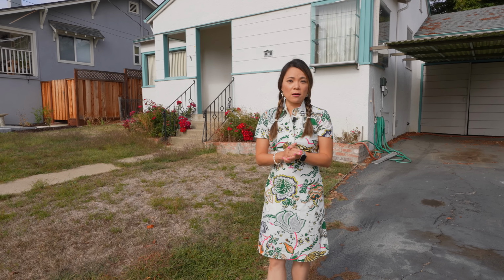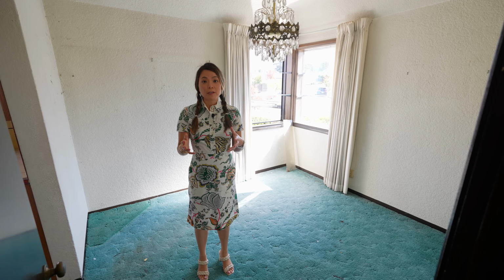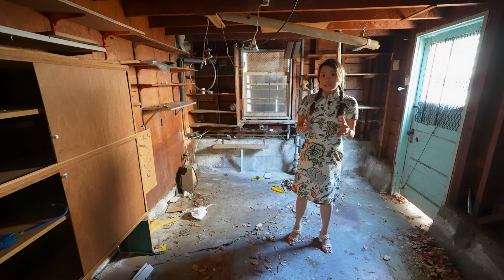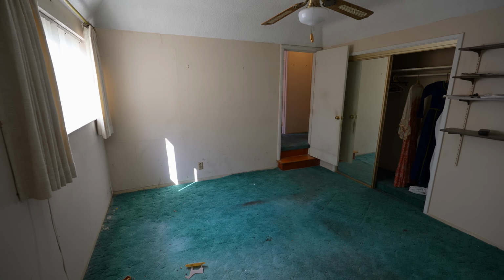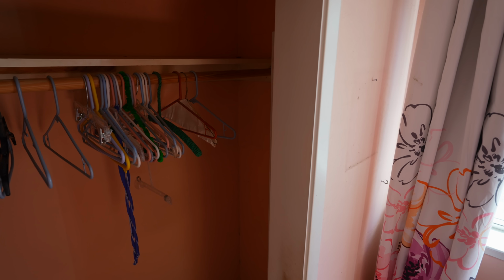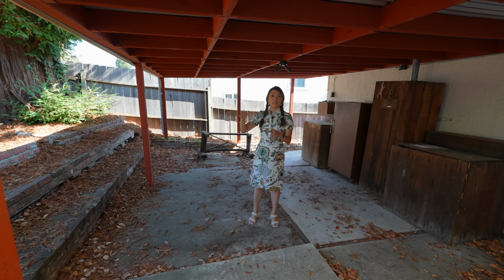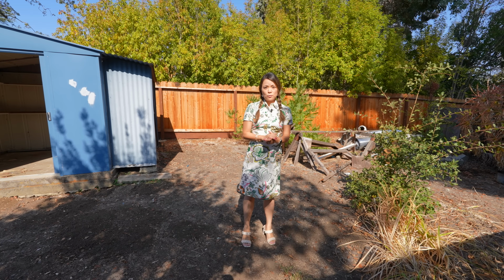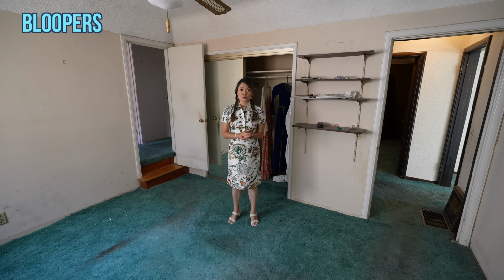Small House Big Renovation - Small House Flip Before, Fixer Upper Home Tour, Remodel Scope of Work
This small house turns out to be a very expensive house flip! The 80 year old fixer upper has been neglected for decades and it's going to cost a fortune to fix it up.
Join my program, Transform Flipper Academy, to learn to flip houses the right way. As a house flipper of 6 years, I've flipped over 50 houses with a six-figure profit on average. I hope to teach more people about the ins and outs of house flipping so they can get out of the rat race and achieve financial freedom like I did. Apply here:

You can also purchase my book Flipping Houses Quickstart Guide on amazon:
On this fixer upper home tour, I'm going to show you home renovation ideas, especially how to do a big and thorough home renovation. To do a complete house flip on a big budget, you need to figure out a house renovation scope of work that will be cost effective and thorough. When this project is done, we are going to show you the house flip before and after on the channel, and I think the home renovation before and after will blow your mind.

We just started working on this small house flip, and I'm going to explain to you on this fixer upper house tour about my house flipping scope of work and home remodeling ideas. This ranch home tour will show you how a small home renovation should be done and the home remodel scope of work.

Small home flip requires a detailed house flipping scope of work because there is limited space. This small home remodel will help house flipping beginners learn the process on how to do a budget house flip and how to flip houses for beginners.

We'll be working on this small home flip in the next couple of months.

My name is Elisa. I'm a house flipper in the San Francisco Bay Area. Follow  @Transform Real Estate  to follow our journey of flipping houses and see more home remodeling tips and tricks and house renovation before and after videos.